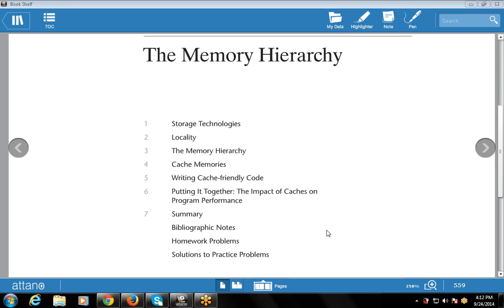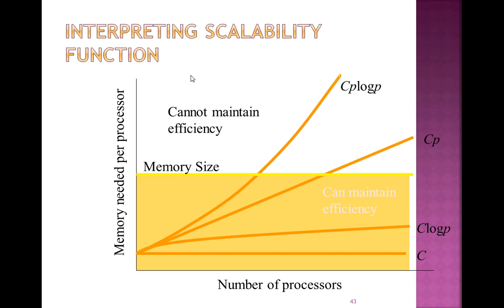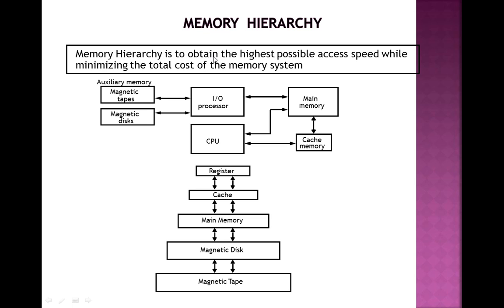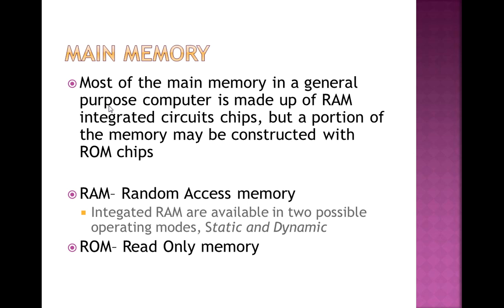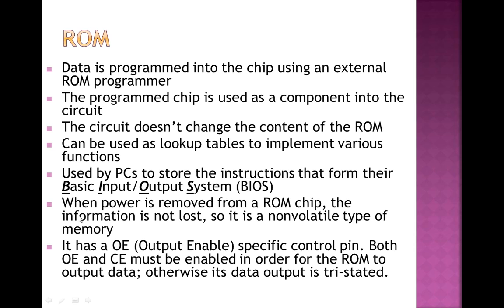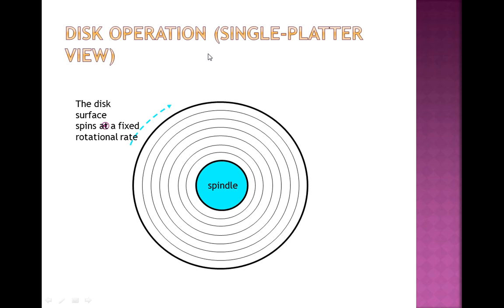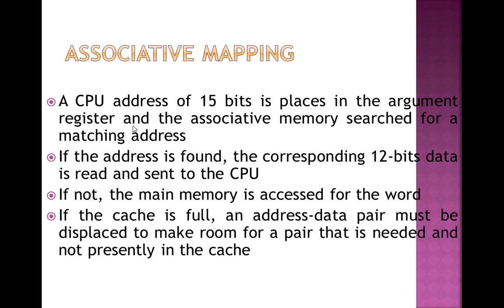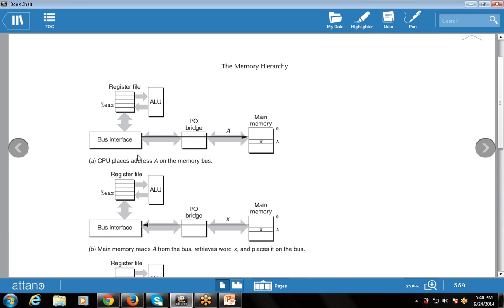Introduction to Memory Hierarchy AND Storage Technologies